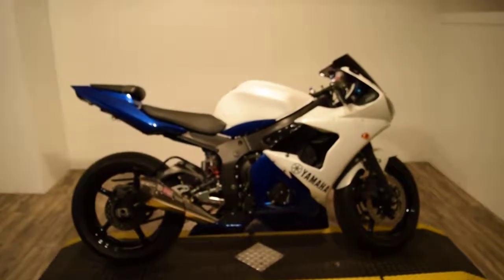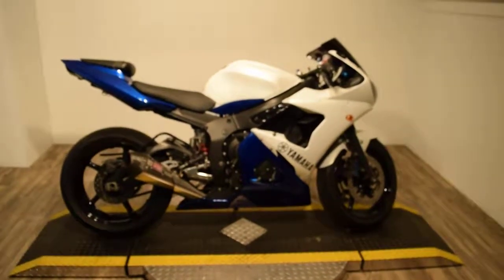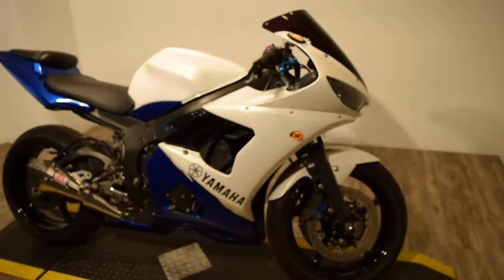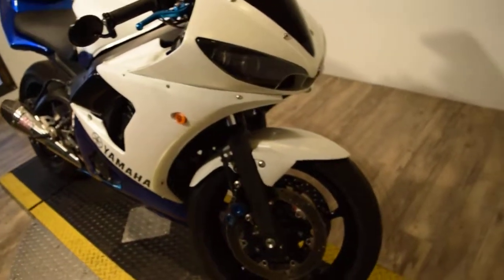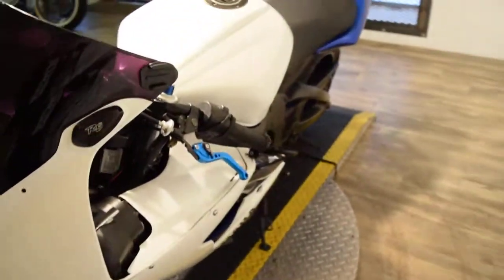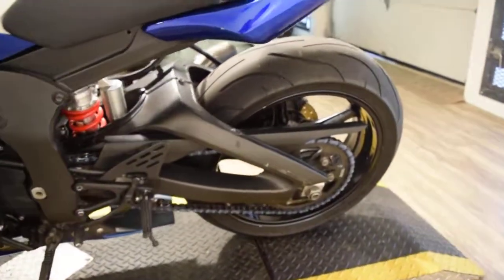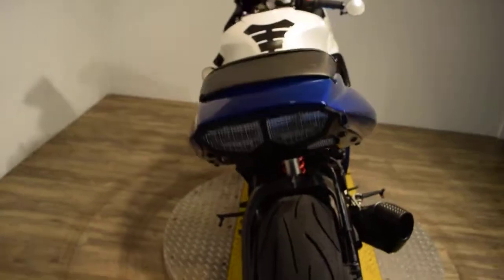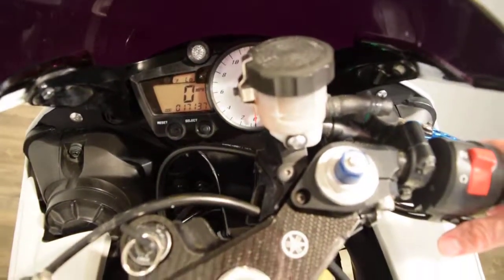2008 Yamaha YZFR-6S Used motorcycles for sale at Monster Powersport, Wauconda, IL